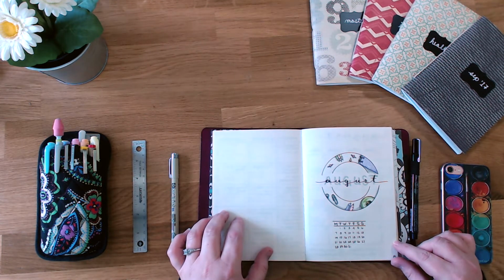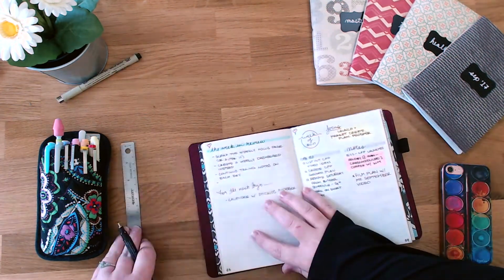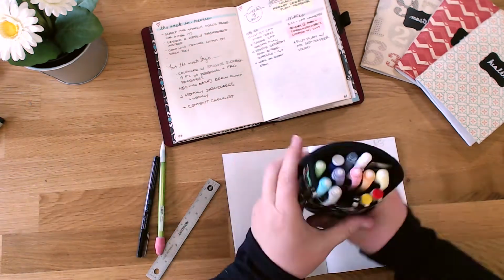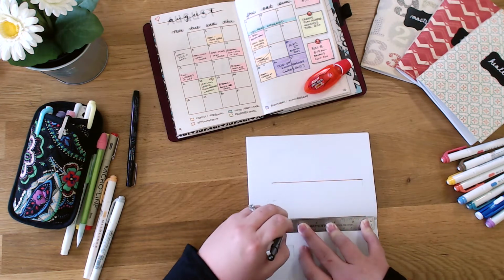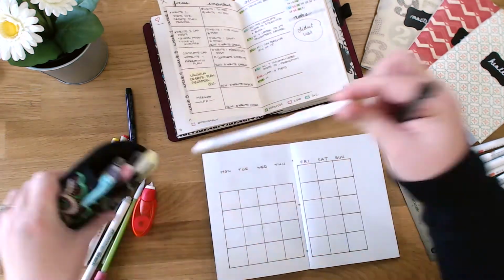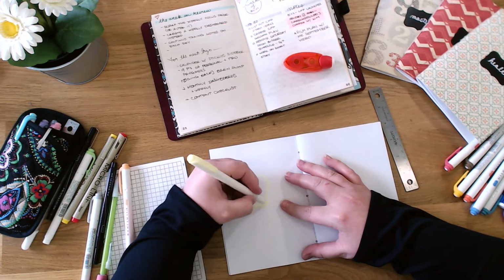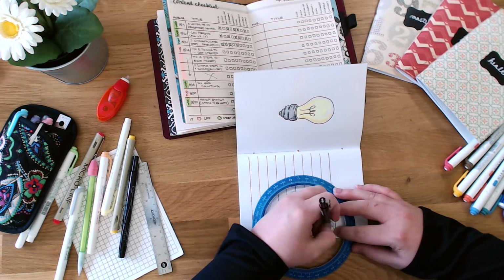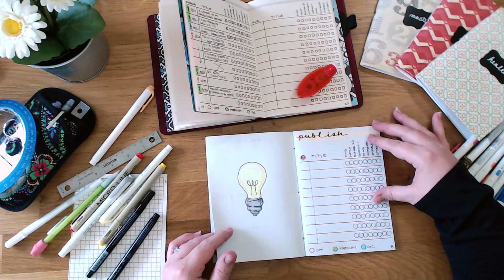Bullet Journal: Simple Month Setup in Traveler's Notebook (September 2017)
There's so many videos and posts on the ever-popular BuJo, I decided to skip the totally overdone "Plan With Me" business and, instead, dedicate a monthly setup containing a couple easy spreads you probably haven't seen a million times before.

And today I'm gonna share them with you.

In this video (and blog post), you'll learn:

•  The 5 basic pages and spreads to boost your monthly bullet journaling experience
•  A list of the tools I use and recommend
•  Direct links to all the references in the video